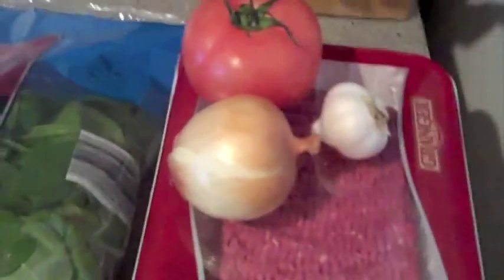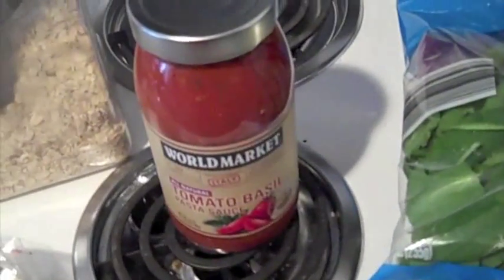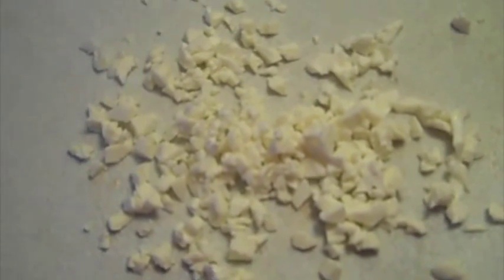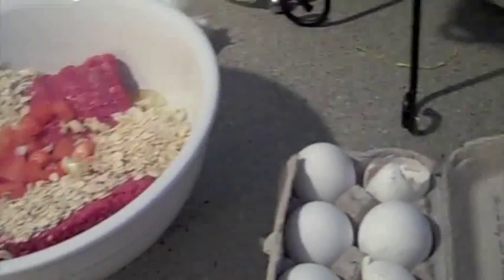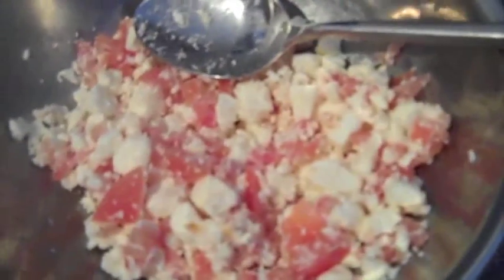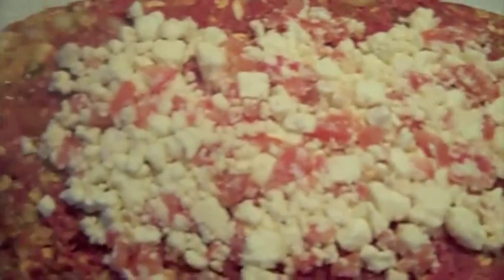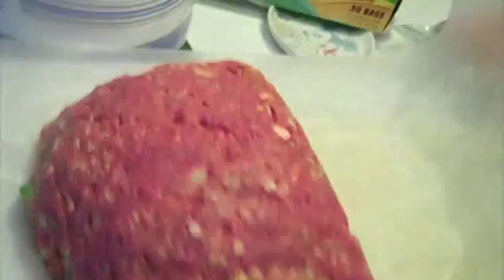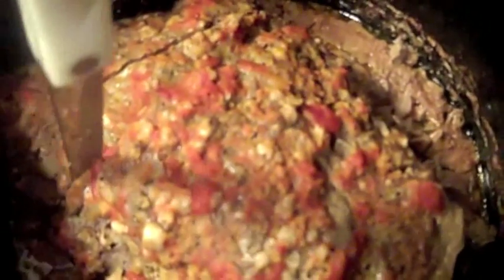Healthy Nutrition Recipe- Feta and Spinach Stuffed Meatloaf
Jason Yun cooks up a meatloaf with feta cheese and spinach.
INgredients call for
2 pounds lean ground beef
2 large eggs
2/3 cup oatmeal (bread crumbs)
1 onion (1 envelope dry onion soup mix)
2 cloves of garlic, minced
1/4 cup parmesan cheese, grated
1/2 cup pasta sauce (ketchup)
3/4 cup feta cheese, crumbled
3 tablespoons sun dried tomatoes
10 ounces frozen spinach

Let me know what you think of the recipe if you tried it. If you have a recipe you'd like me to put up on video let me know.